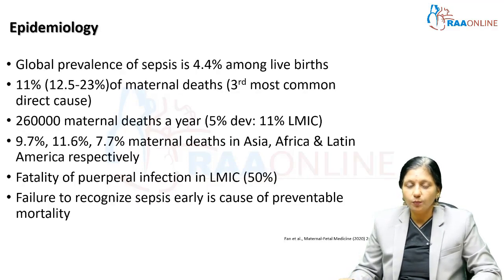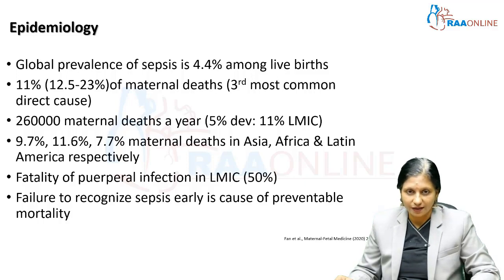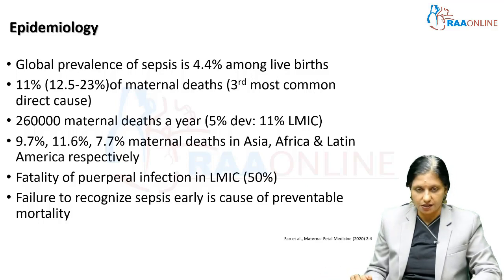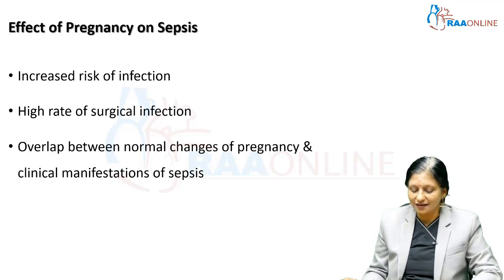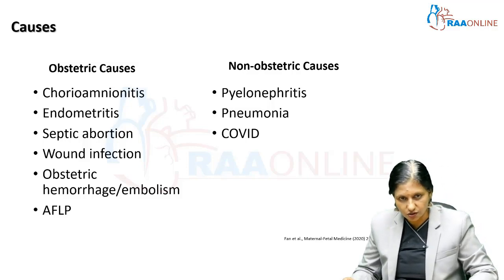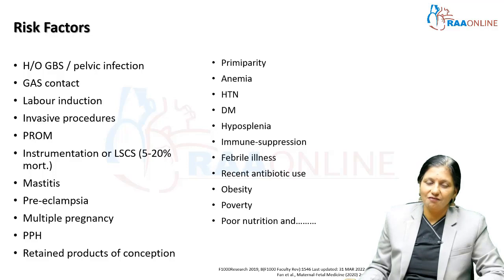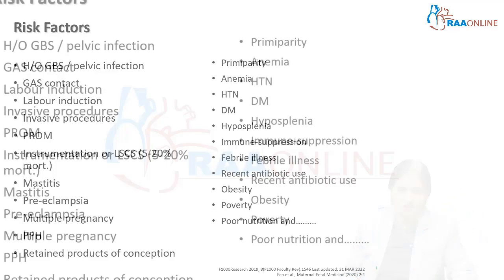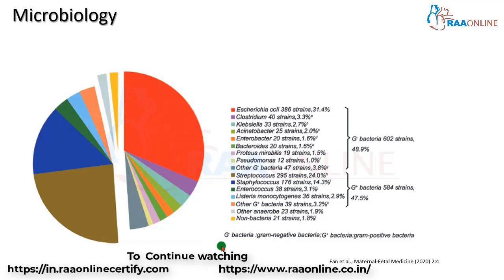Maternal Safety Bundle for Sepsis